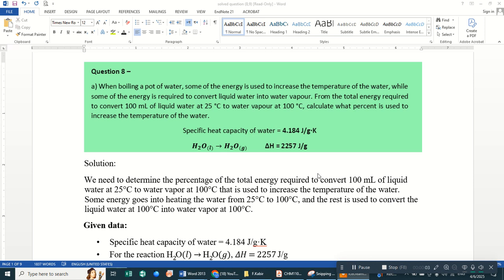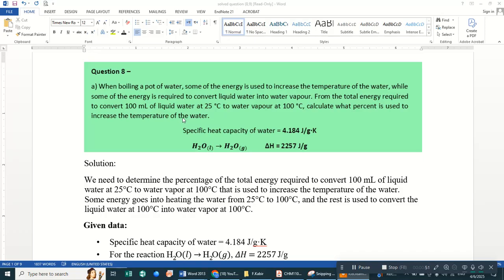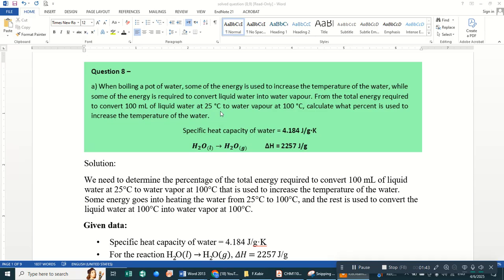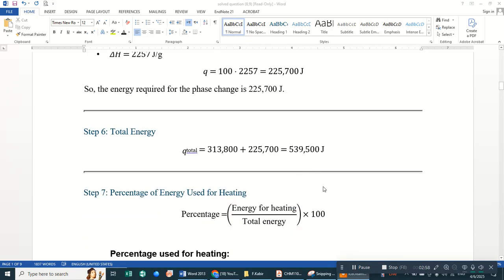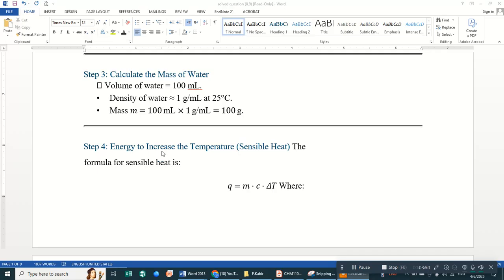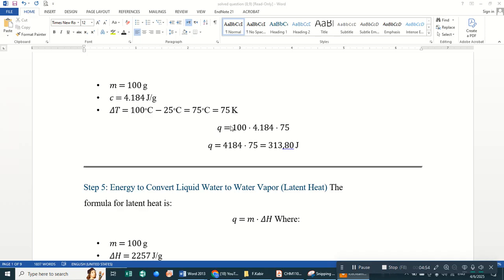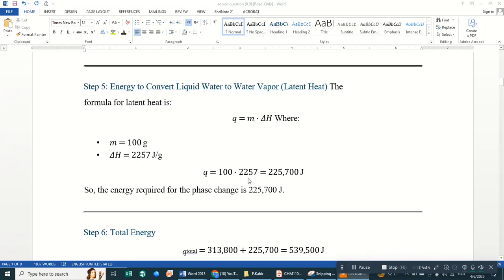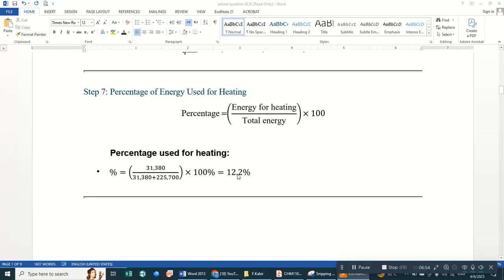%age of heat to increase the temperature of water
this is A level chemistry numerical. purpose of this numerical is to increase calculate the %age of heat used to increase the temperature of liquid water into vapors from 25 to 100 Celsius